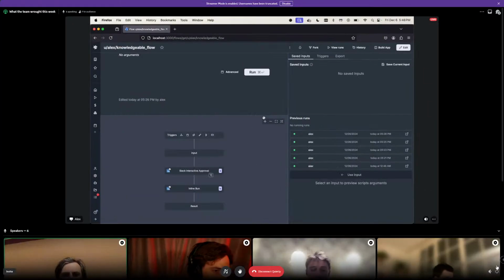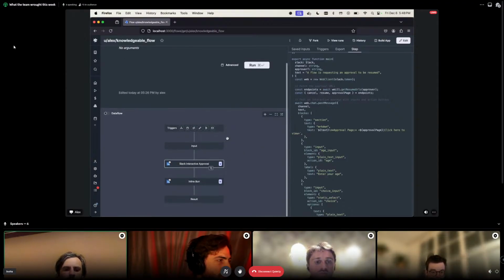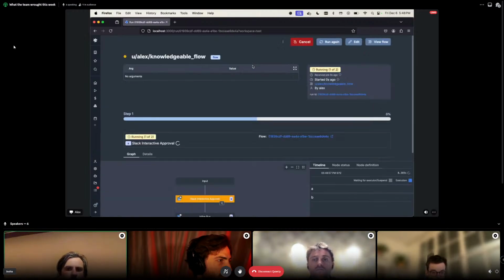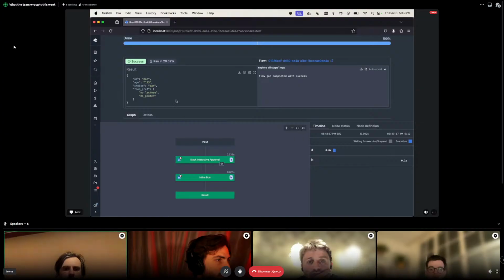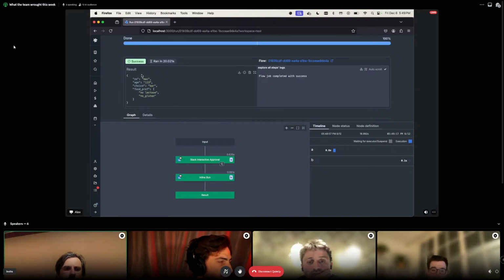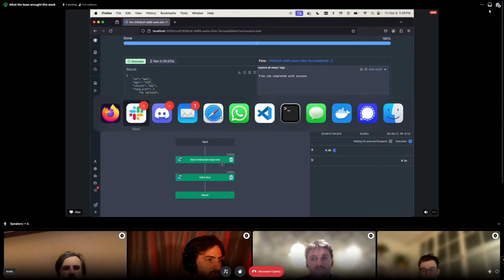Windmill Weekly #5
Windmill Weekly Call